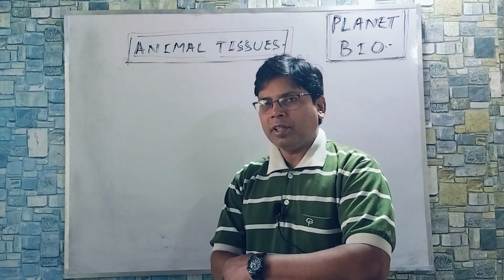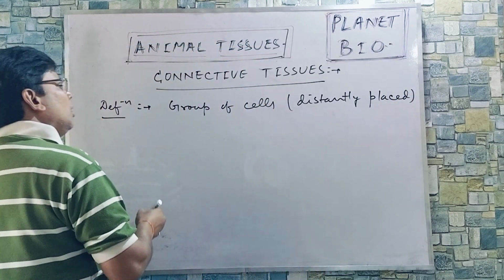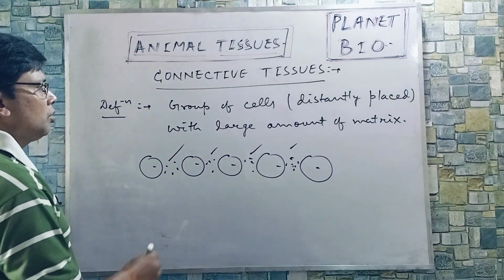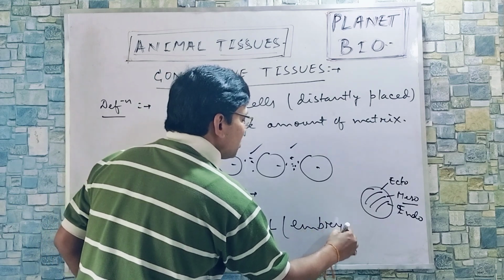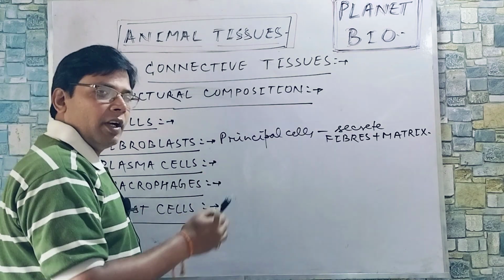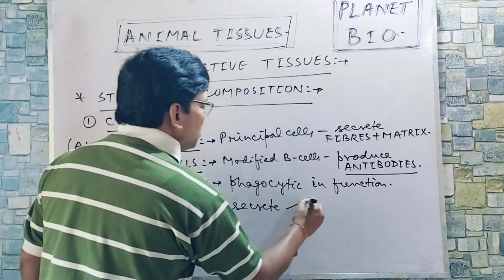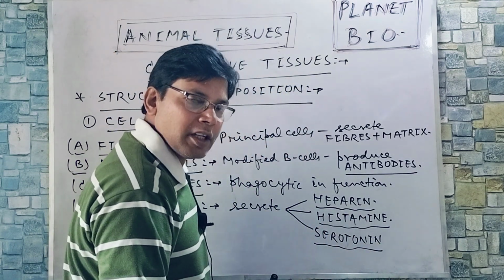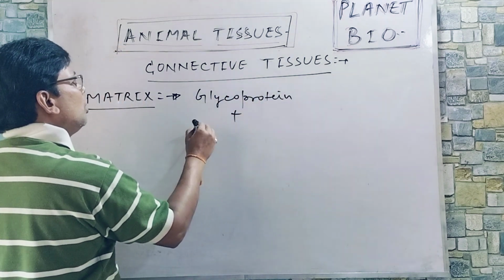structural Organisation in animals||connective tissue sub part 1|| planet bio